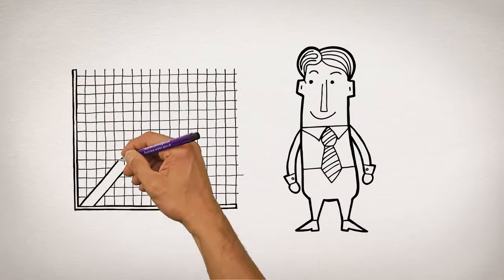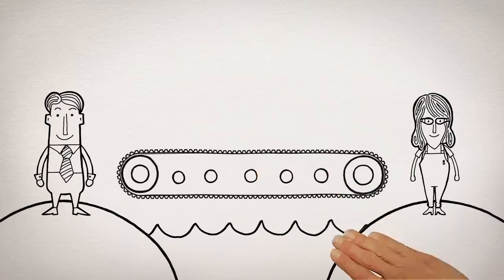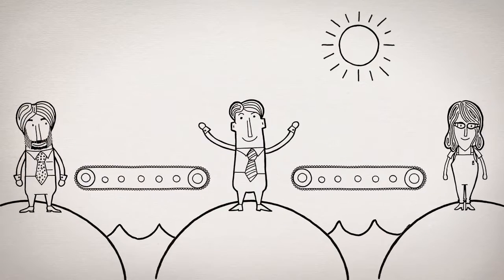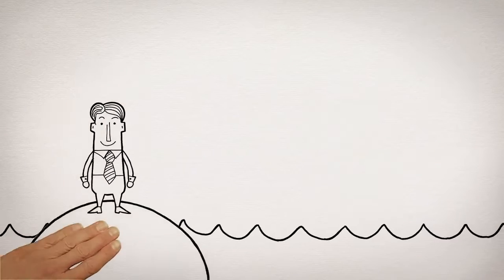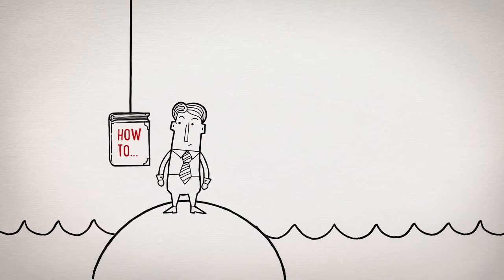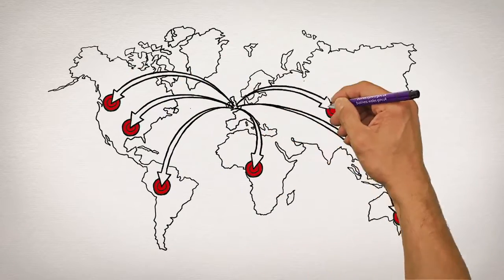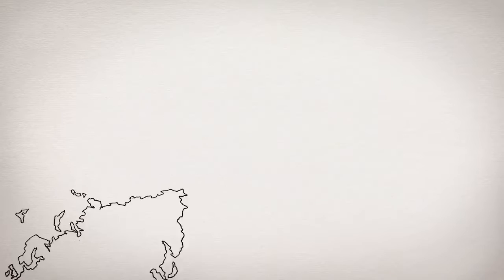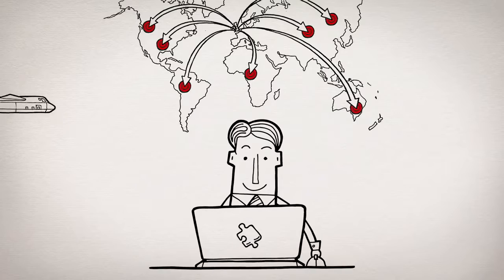Thinking of Exporting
Sylwer ar ddyddiad y fideo hwn. Er bod y cynnwys craidd yn parhau i fod yn berthnasol, efallai na fydd rhai manylion (e.e. cyfeiriadau at gyllid, deddfwriaeth, is-deitlau neu ffeithiau mân) yn adlewyrchu safonau cyfredol.